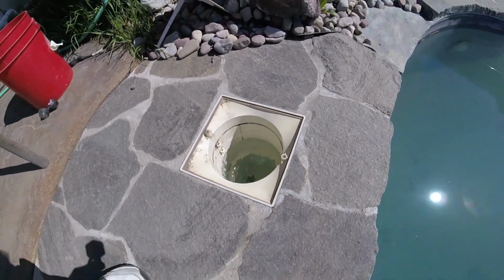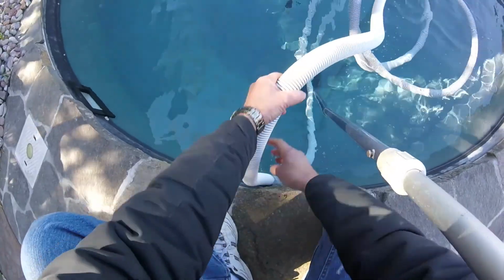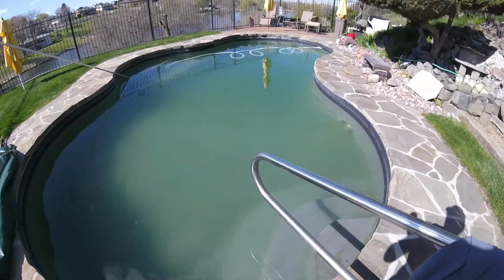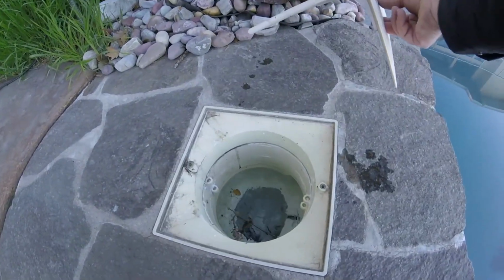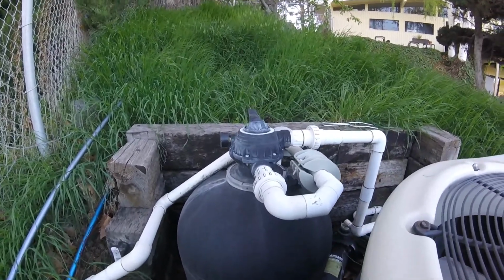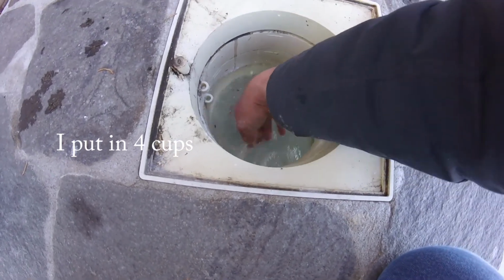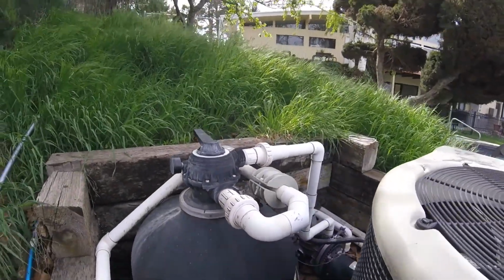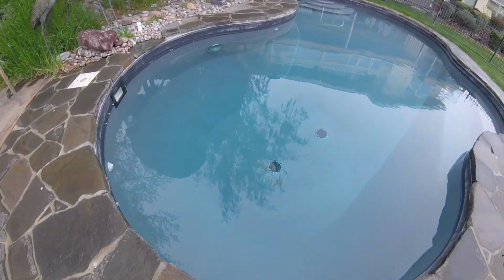Swimming Pool Opening, Mesh Safety Cover Winterizing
This video covers the steps that were used to clear up the water after the plugs and swimming pool fittings were reinstalled in the spring to open the pool after winterizing. Every pool is different and surroundings, equipment and use can vary a lot, so this video is intended to be used only as an example of what has been done, in real time to get this swimming pools water clear. Consult your pool builder or local swimming pool expert for advice on the steps you should take to make your water clear. Always use best practices to maintain your pool for safe use.